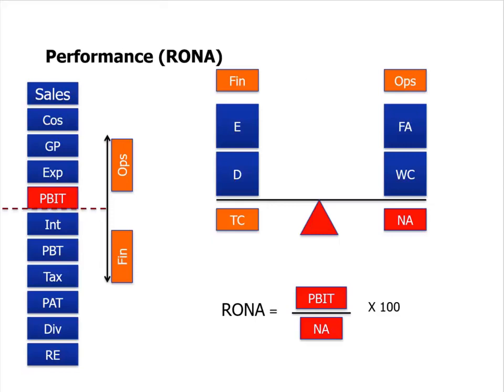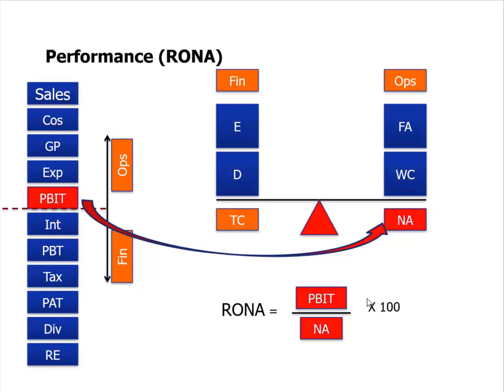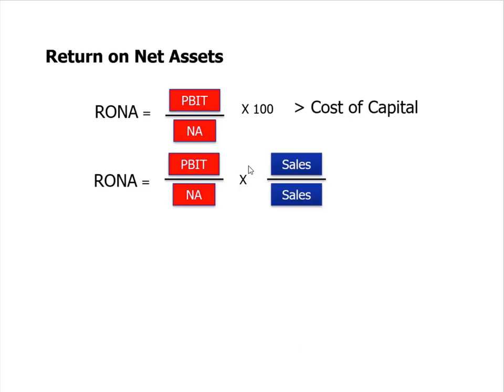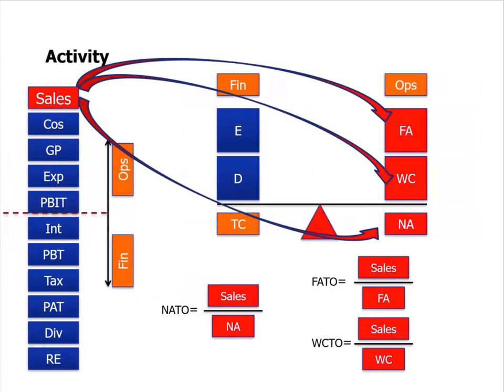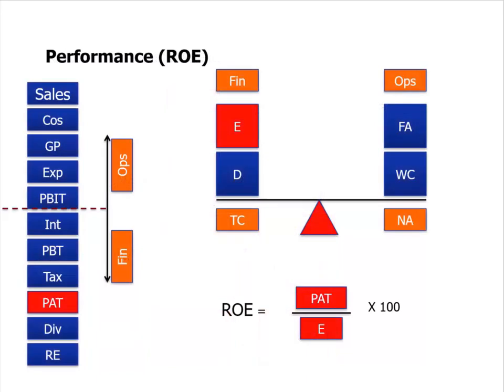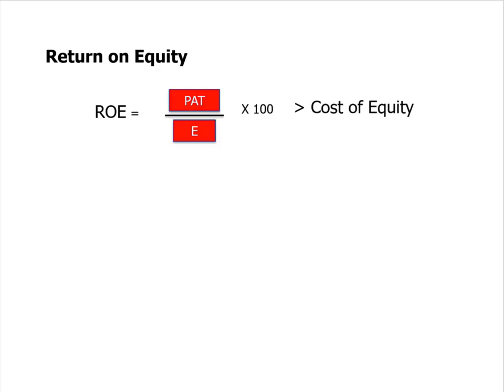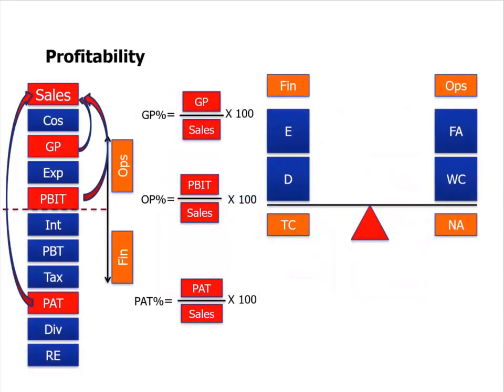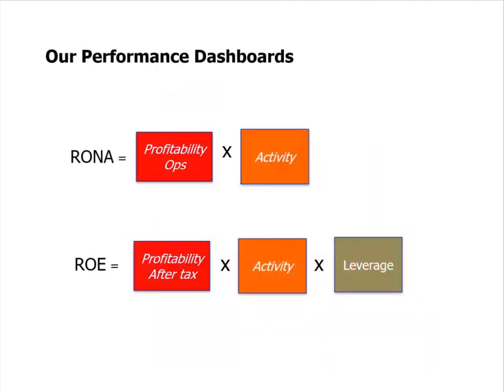015 Unpacking Perfromance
In this video we dive deeper into the health and performance of a business. We use the RONA and ROE dashboards to determine the underlying drivers of performance.